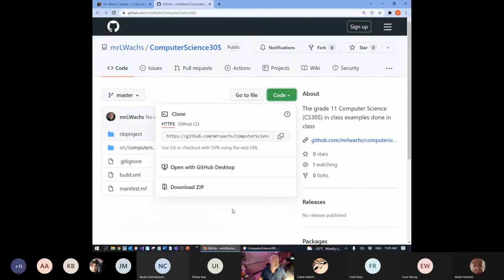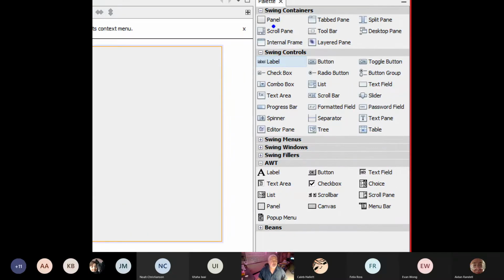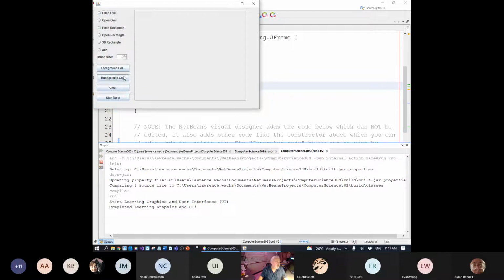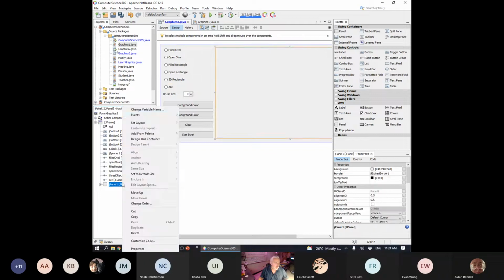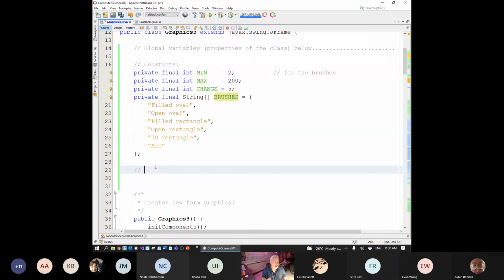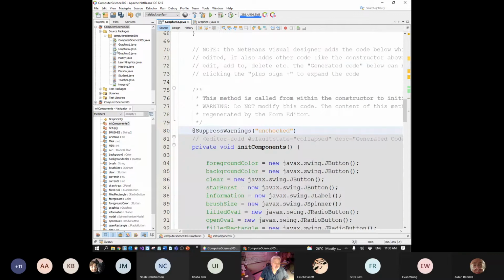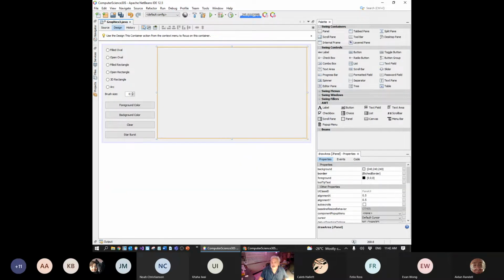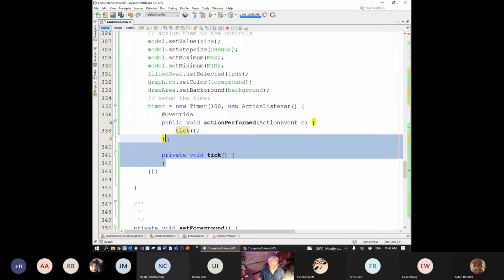Friday January 14 2022 - Remote Learning (CS30S and CS40S)